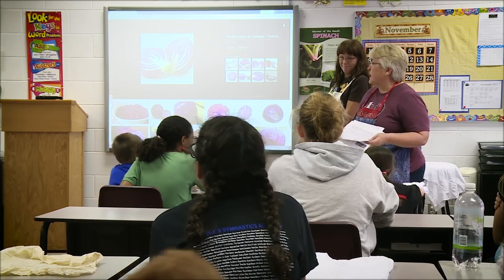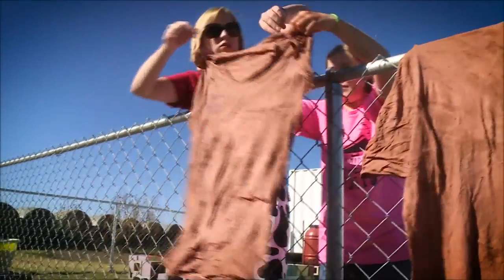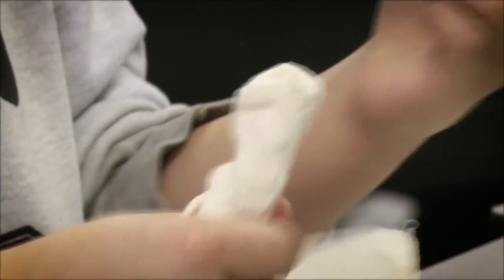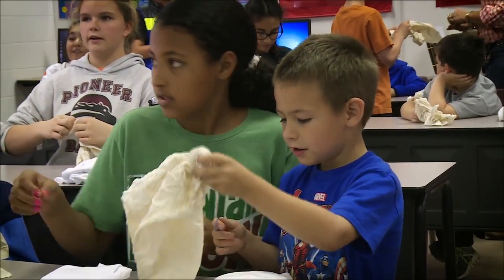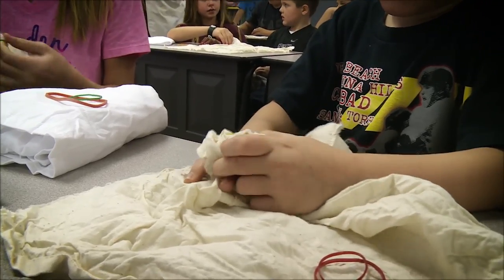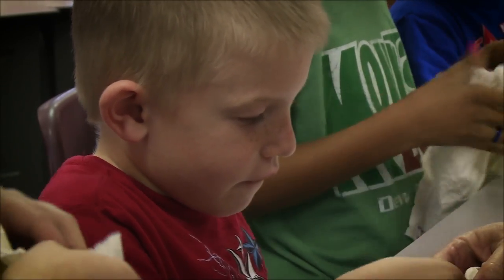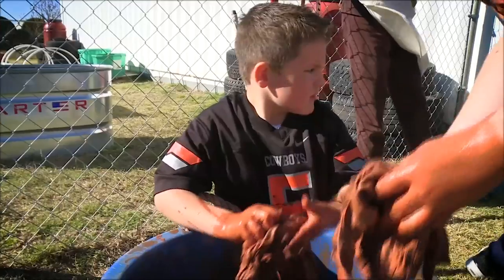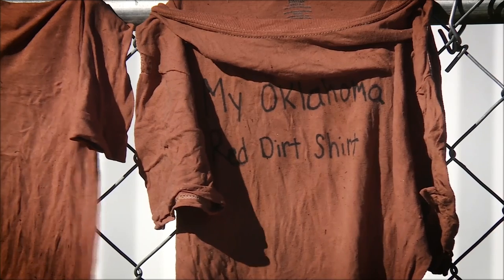Oklahoma Ag in the Classroom: Red Dirt Veggie Tie Dye